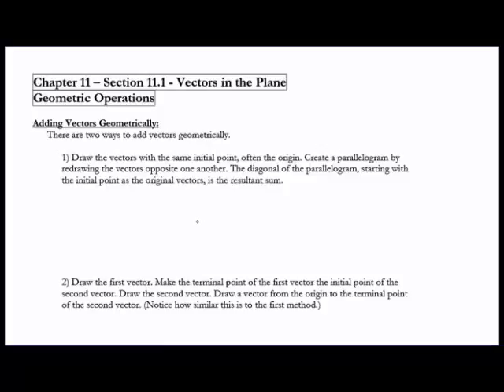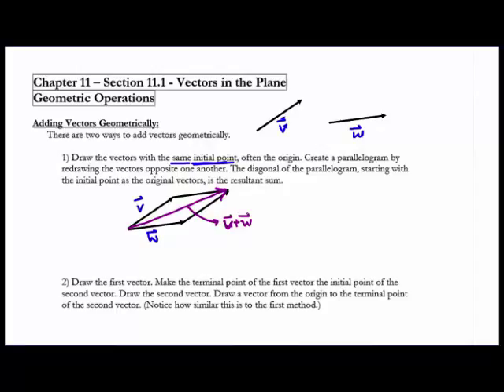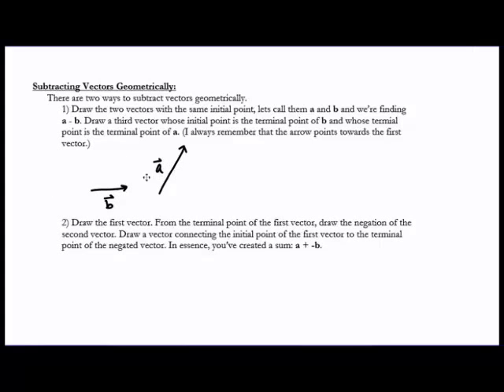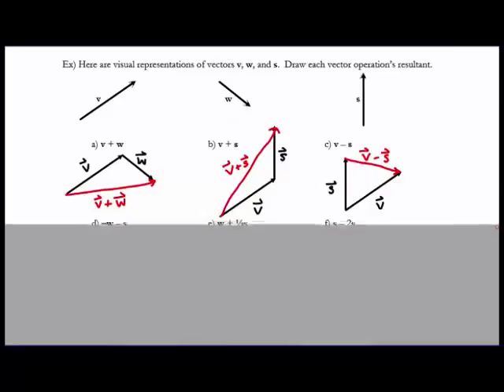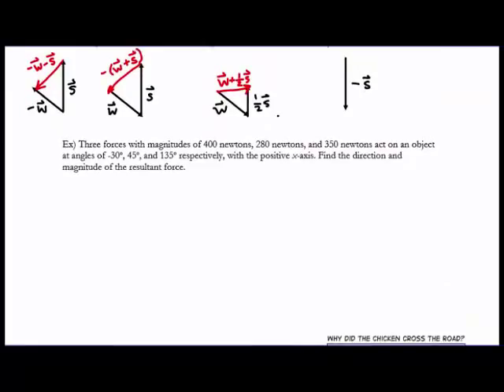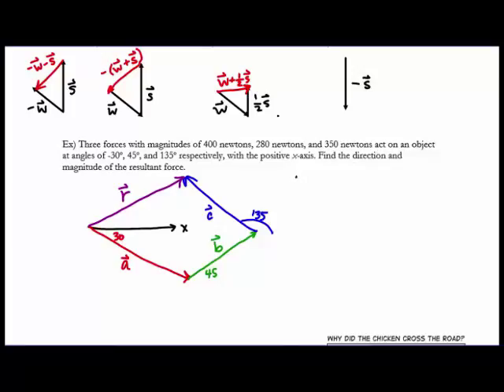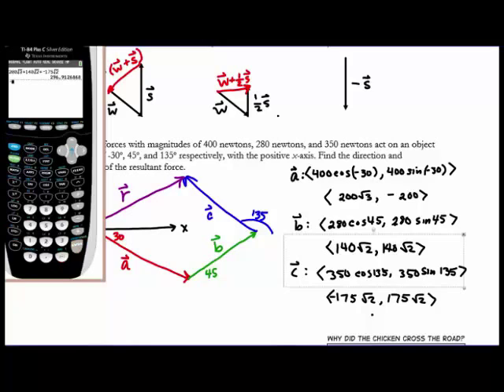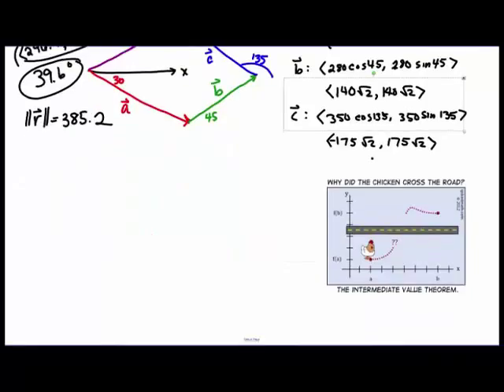Chapter 11 Lesson 2: 2D Vectors Geometric Operations